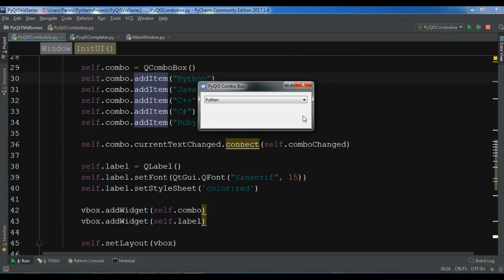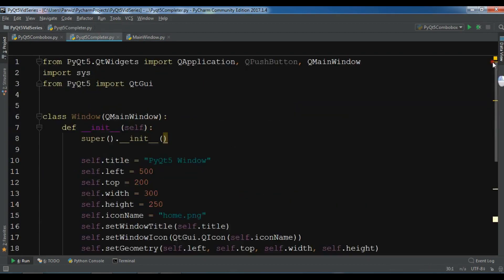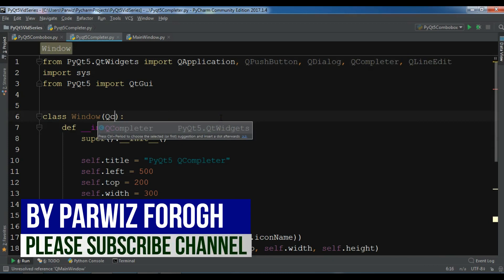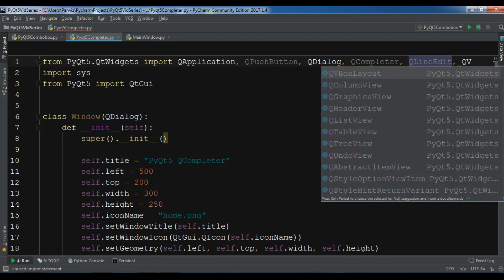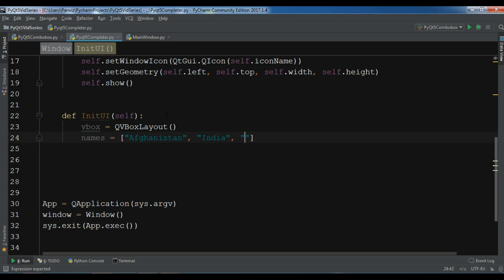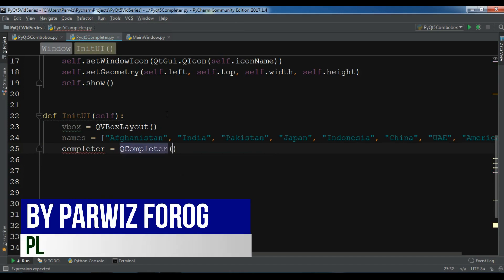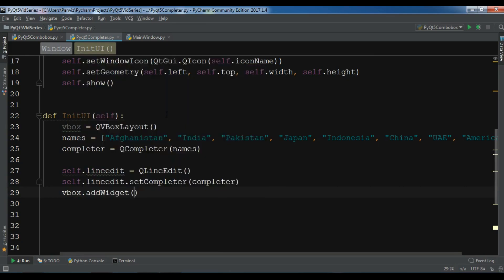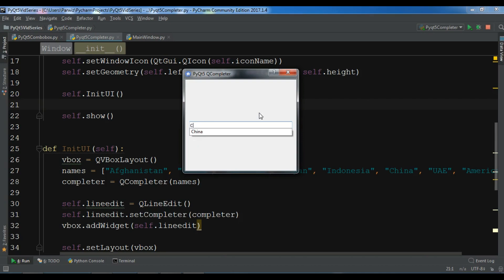PyQt5 GUI How To Use QCompleter | Python GUI Development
Download Python3 Application For Mobiles From Play Store

In this Python GUI Development video i want to show you How To Use QCompleter in PyQt5 GUI
basically in this video we are going to use QCompleter class from PyQt5